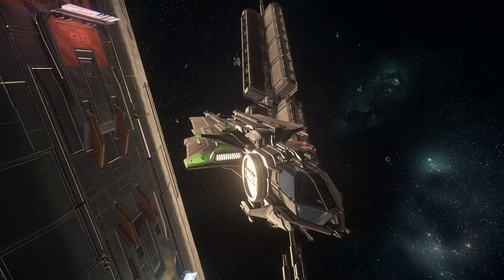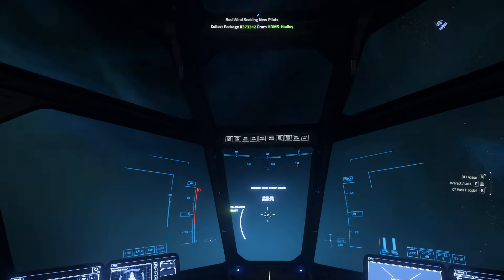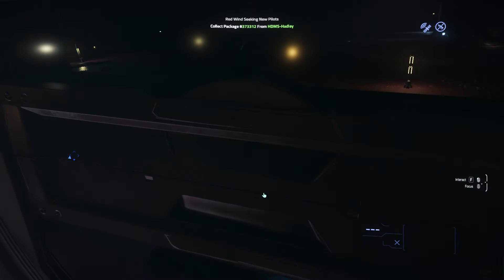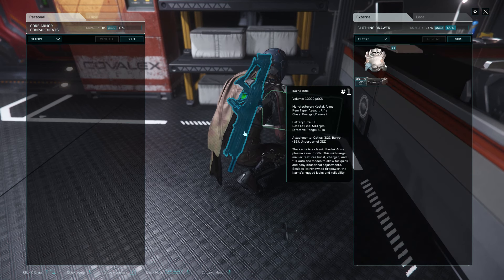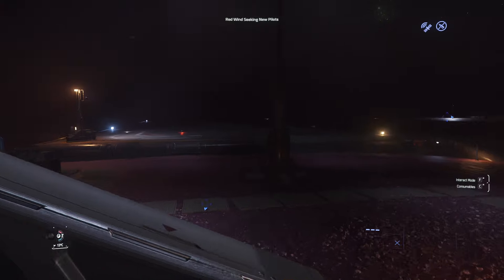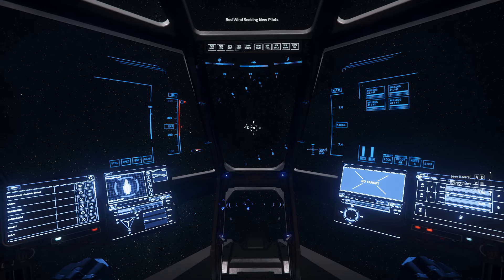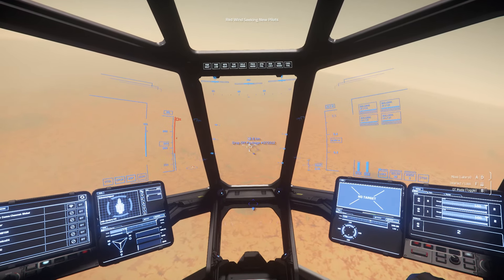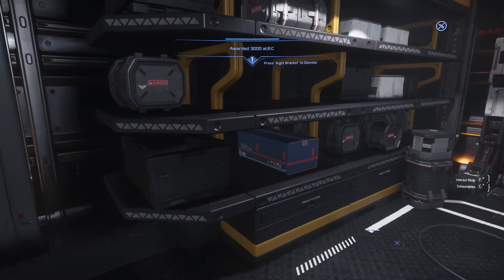Starter Guide Part 1: What to DO in Star Citizen!❓🤔